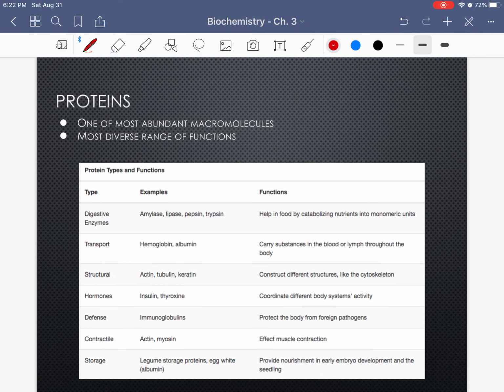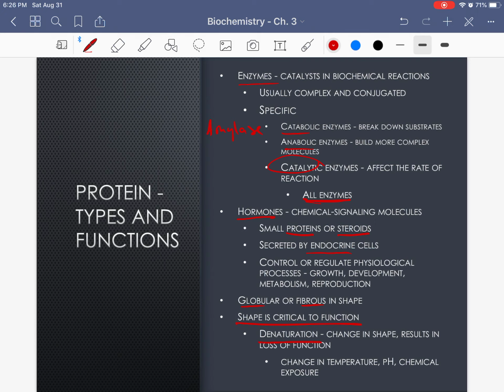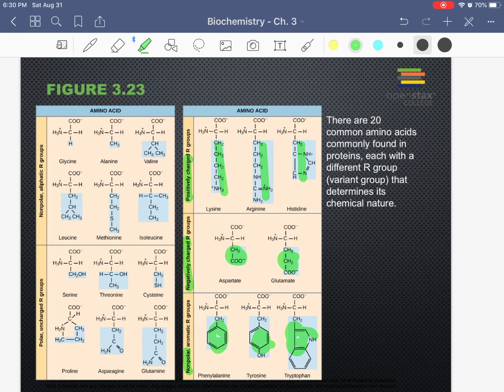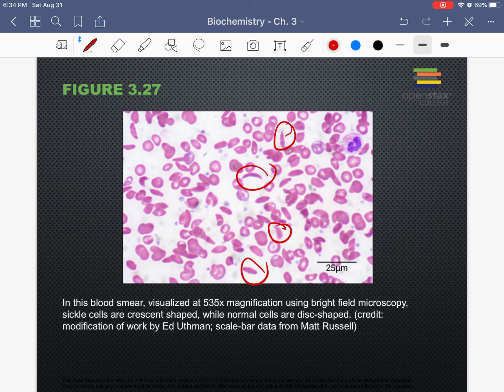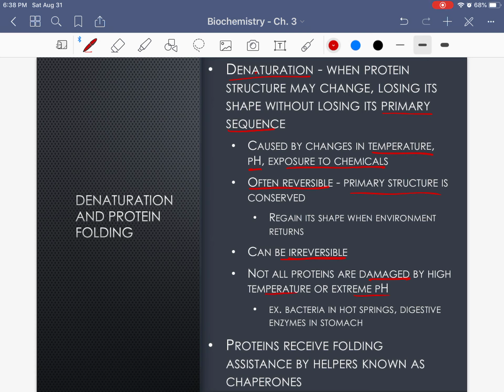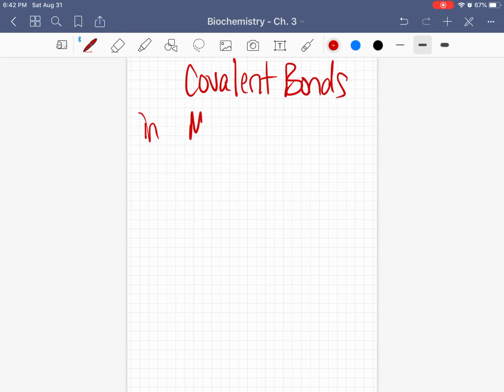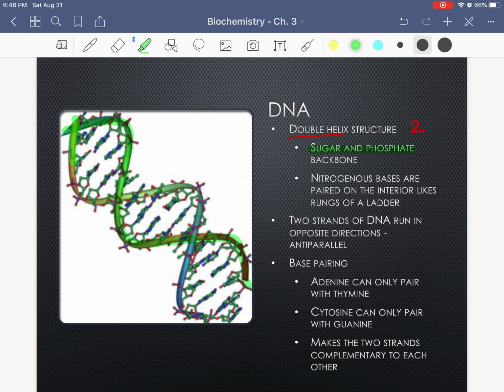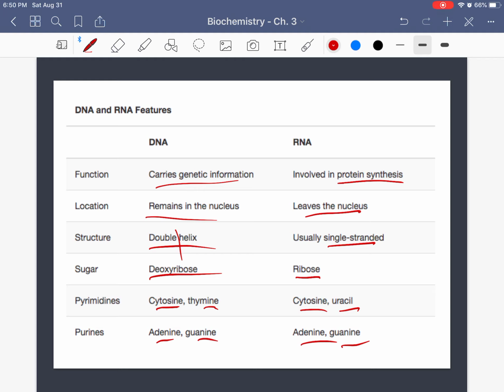Biochemistry - Part 2